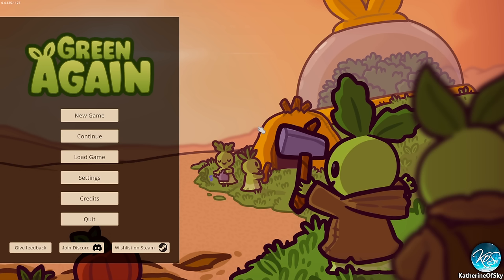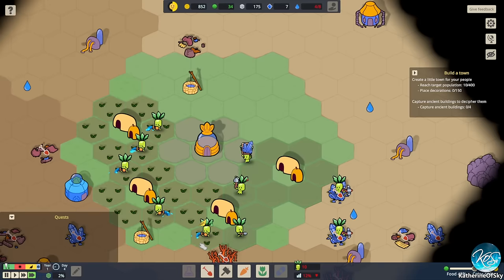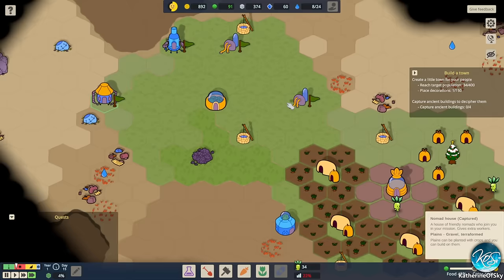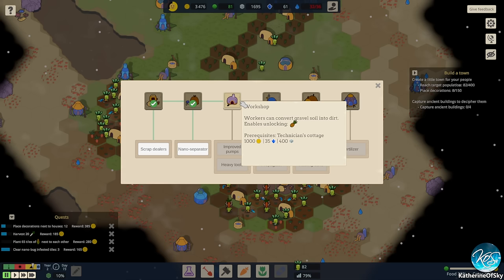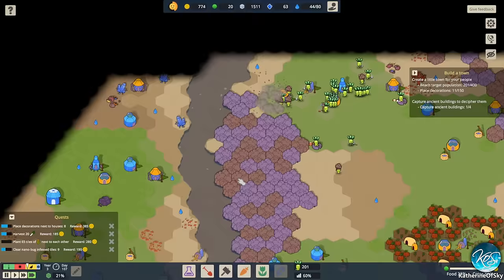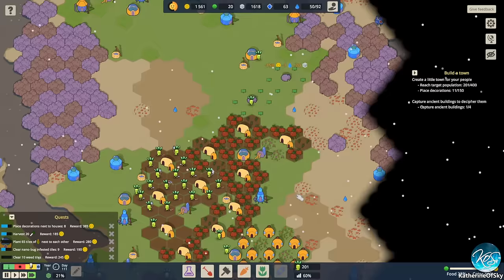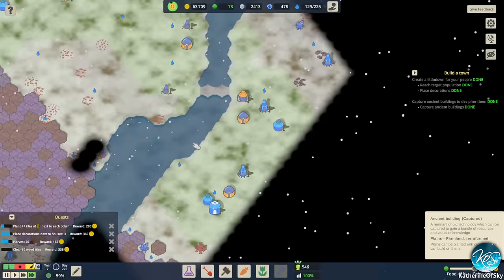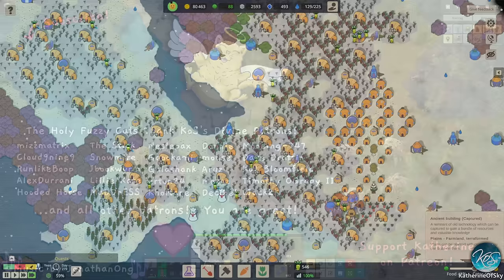Green Again - 1 - SPROUTLING CITY FARMER! - First Look, Let's Play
Grow wild cities of Sproutlings in Green Again!  Help them do what they do best: commune with nature and farm!  Wait, does that count as work?

About Green Again:

Green Again is a chill and cozy city builder game set in a colorful sci-fi world inhabited by tiny plant people called Sproutlings. They created a terraforming AI, causing an ecological catastrophe and most of their planet is now barren and overrun with defective robots.
You must help a brave tribe overcome the dangers and restore the planet to its former green state!
Build and grow
Construct settlements by clearing terrain, vanquishing environmental hazards, and defending your farms from bots. Unlock better crops and plant the right seeds according to changing weather. Decorate your colony to make your people happy. Unlock creative mode and build a colony without limits!

Explore
Scout procedurally generated maps that are covered by fog, waiting to be discovered. Reveal the hidden areas to find new decorations, capturable buildings, resources, and more ground for building and planting.

Restore the environment
Turn the wasteland into lush and green terrain, clear rubble and industrial debris to heal your wounded world.

Manage your tribe
Keep the Sproutlings happy and well-fed by gathering resources, and tactically placing farms and other buildings while researching more advanced technologies and upgrades.